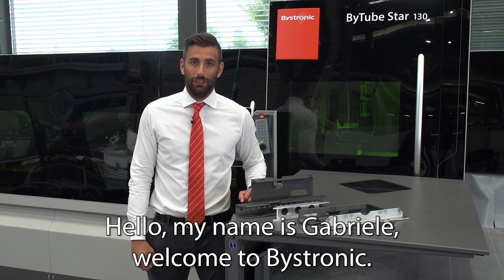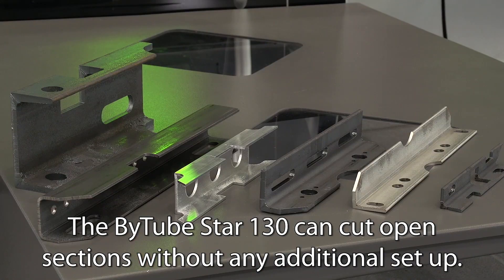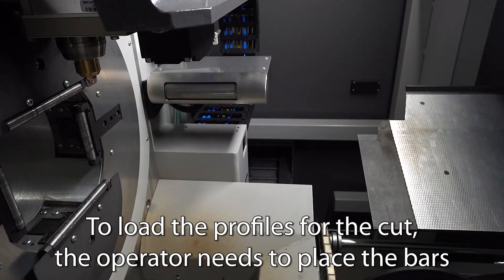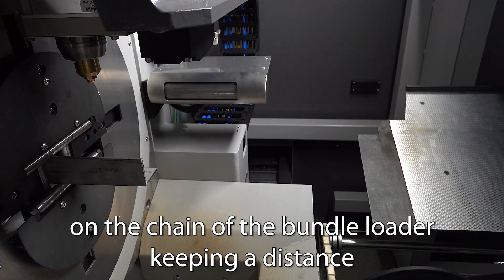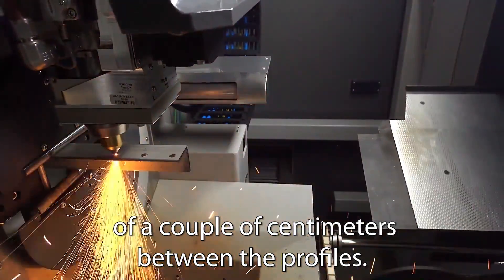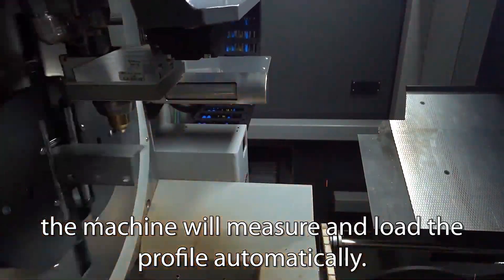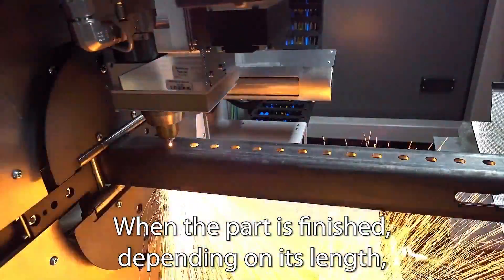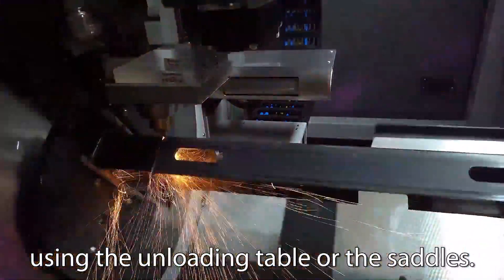ByTube Star 130 - Cutting Open Profiles